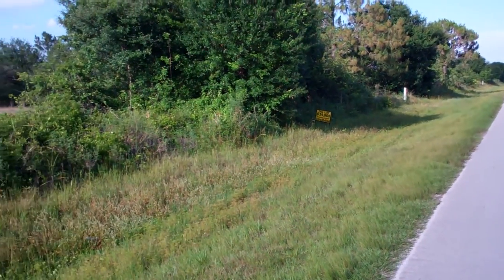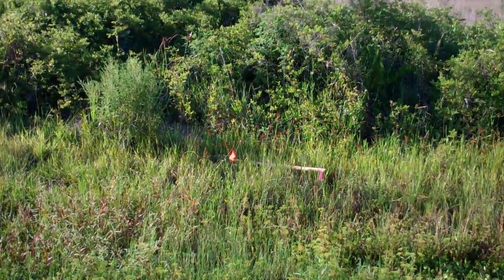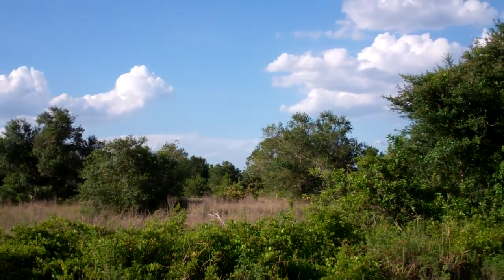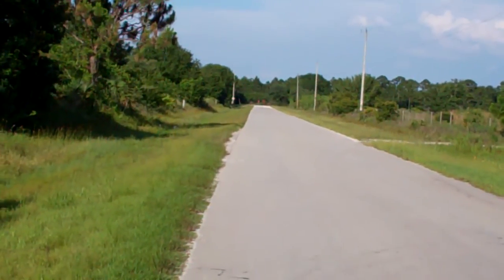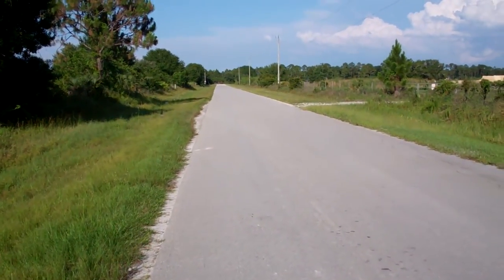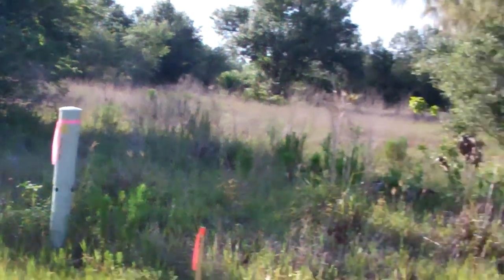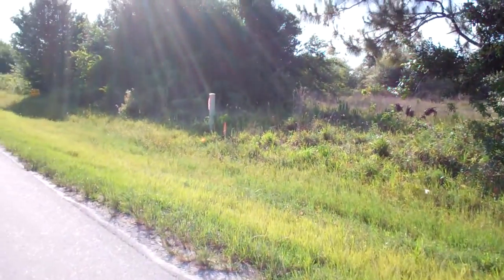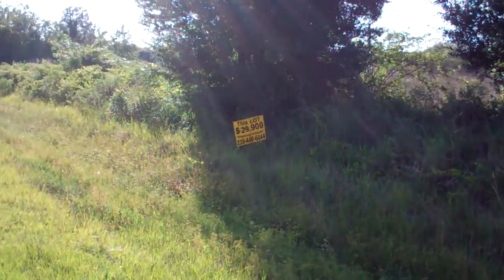2.34 Acres at 56th Ave NE, Naples, FL 34120 for $29,900 - SOLD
!!!  SOLD  !!!

2.34 Acres Parcel No. 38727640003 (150' x 680' approx.) of Residential Land located at 56th Ave NE, Naples, FL 34120  in the section of Golden Gate Estates for $29,900 CASH !!

This "HUGE" and gorgeous property is on a paved road with electricity, phone and internet in place and there are also many homes on the area. Close to schools, parks, shopping, entertainment and the beautiful beaches of Naples.

This area of Naples allows you to have animals, please call the Collier County Appraisals office to find out the type and quantity of animals allowed per acre.

The price is $29,900 CASH or it can be Owner Finance with $10,000 down plus closing costs and 100 monthly payments of $250 with NO CREDIT OR WORK CHECK !!

We also have many other lots in Lehigh Acres, Cape Coral, Fort Myers, Labelle and Naples.